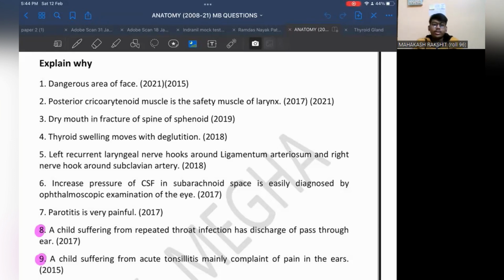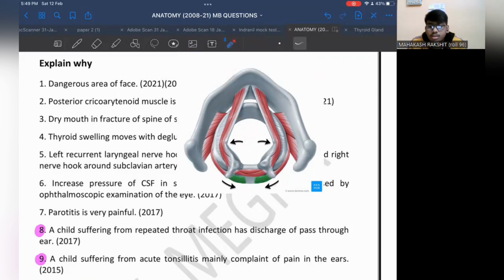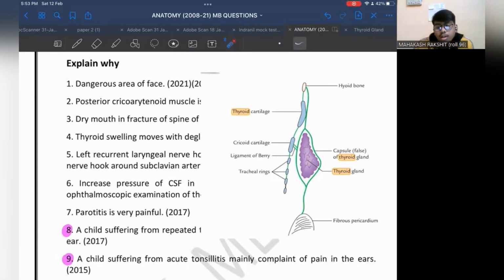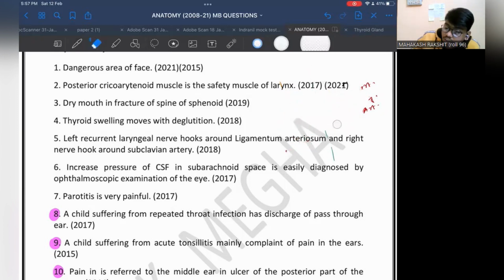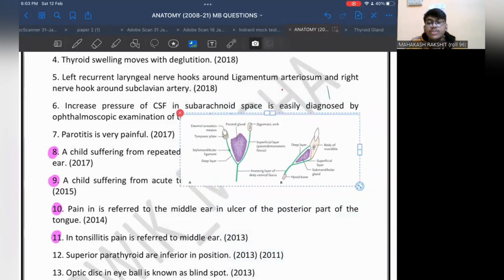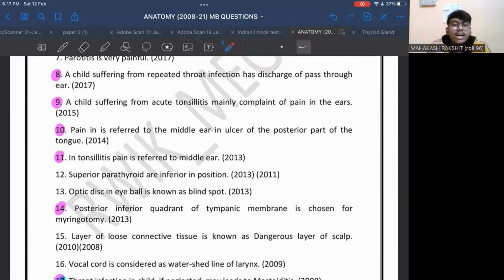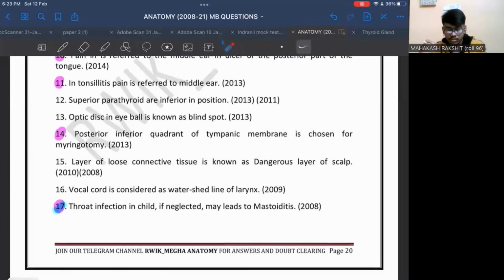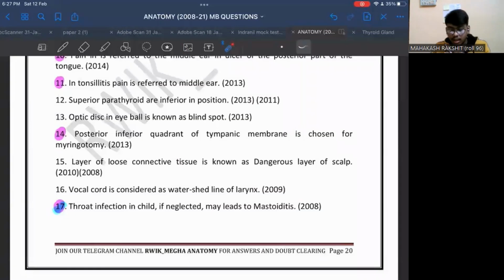Head and neck WBUHS previous year question discussion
Head Neck explain why questions discussed

All the best for your exam guys...

This is on behalf of RWIK_MEGHA:
We make videos about our lives and stories related to Medical college and any other topic that would provide benefit to you..

Knock knock.

Well,, myself Mahakash Rakshit,, 2nd Professional MBBS student from NRSMC.

Edit: Ipad